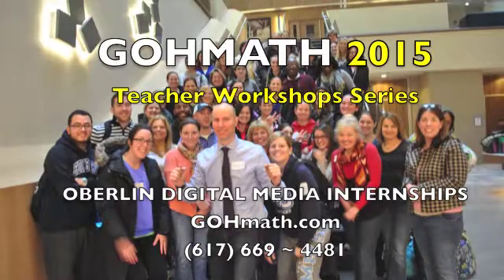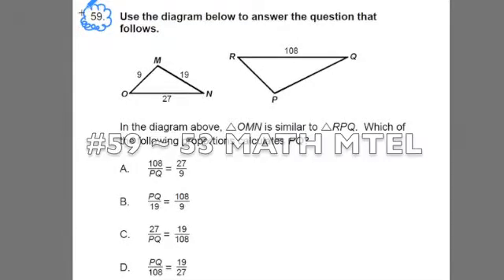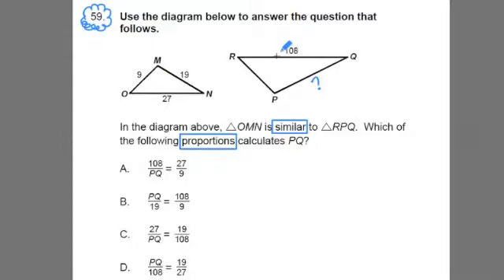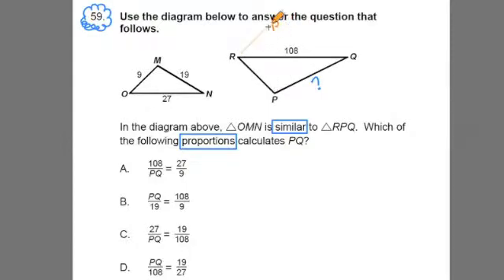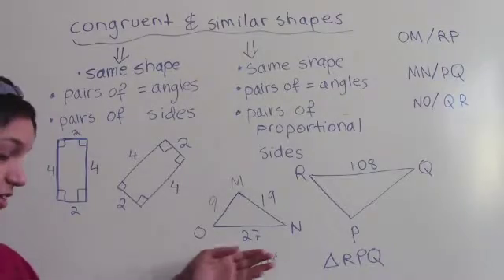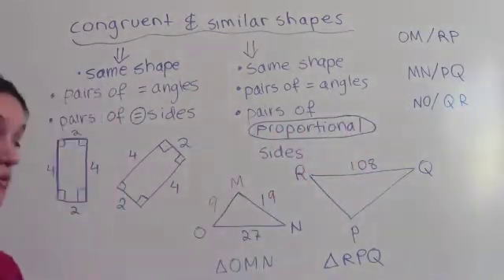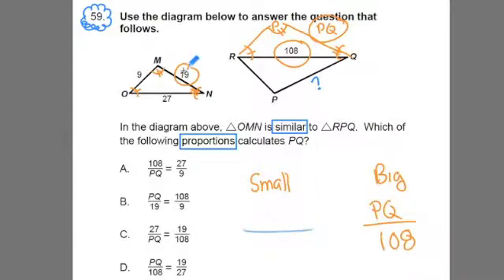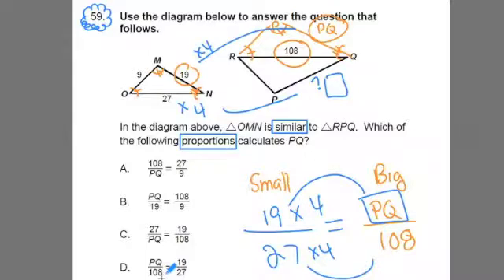GOHMATH:# 57 Similar Shapes ~ 53 MATH MTEL ~ By Chris Abraham ~ GOHmath.com